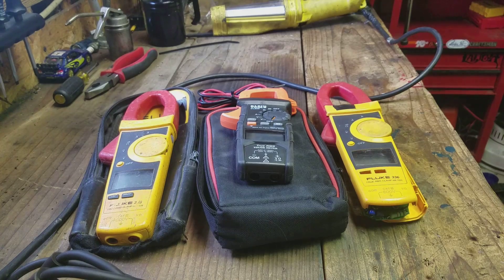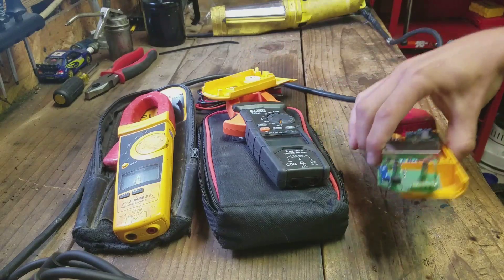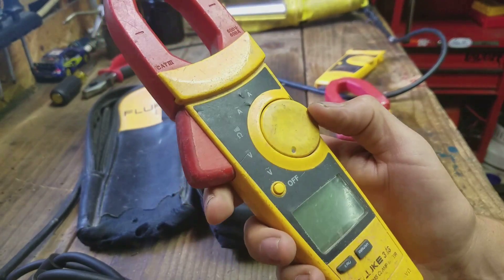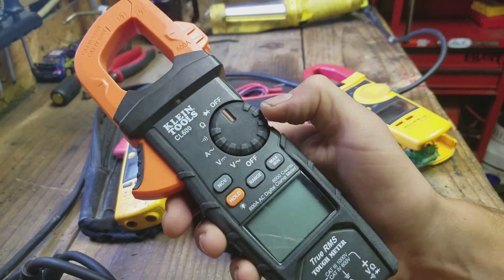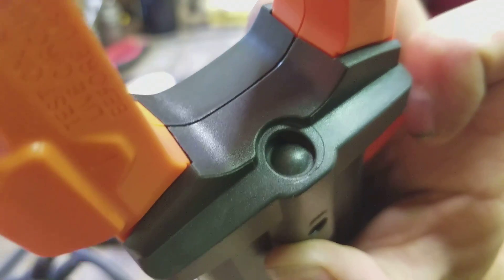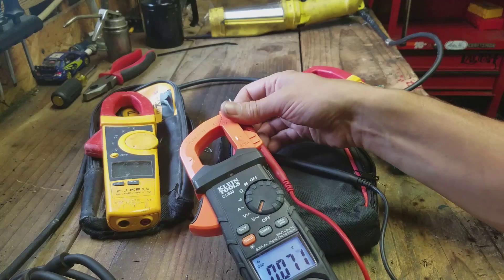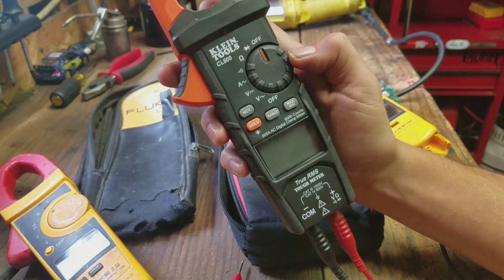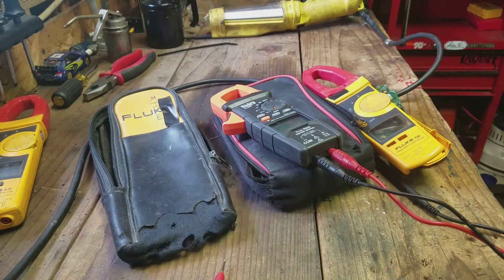Fluke 336 Vs. Klein CL600: New Multimeter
In this video I'm going to compare my tried and true Fluke 336 vs my new Klein CL600.  The CL600 seems to be much more rugged right off the bat, but will the internals hold up to Fluke quality.